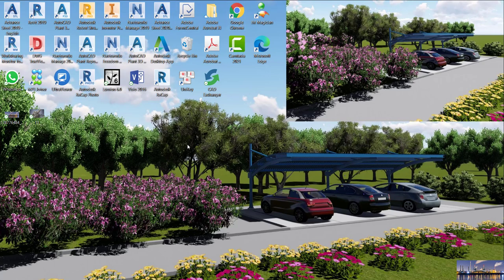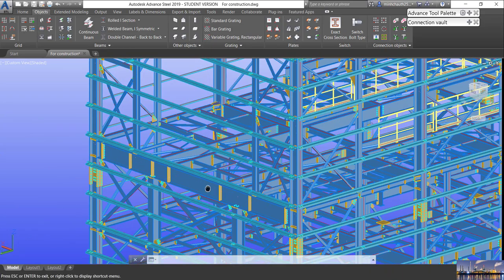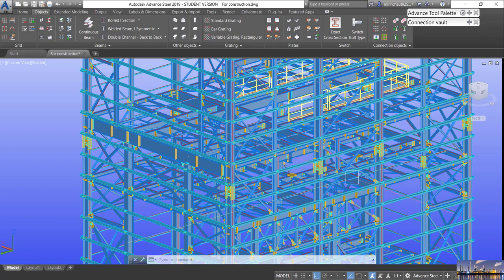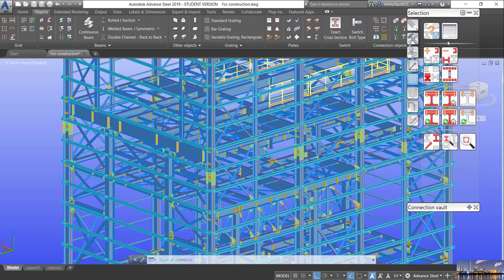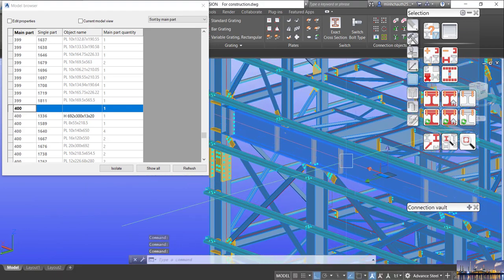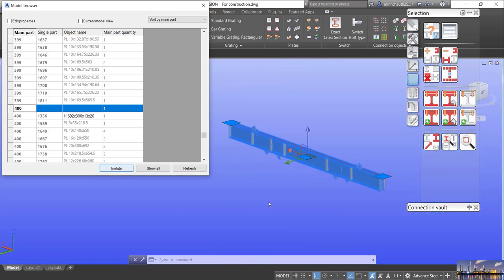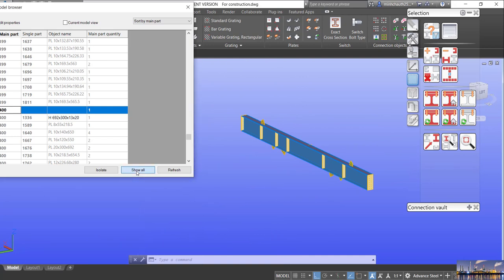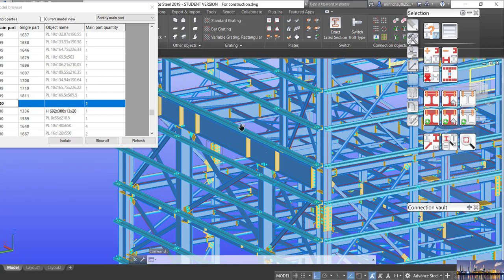Advance steel _ Model browser Tools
In this video, I will introduce to you the tool in advance steel, that is very useful to control about big steel structure project. Let enjoy the video about that tools to improve your skills in advance steel.